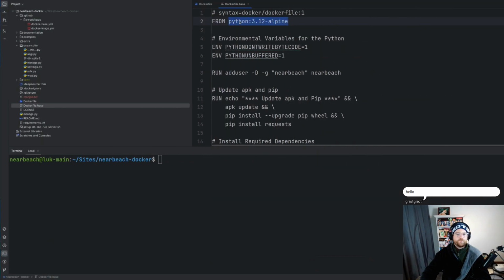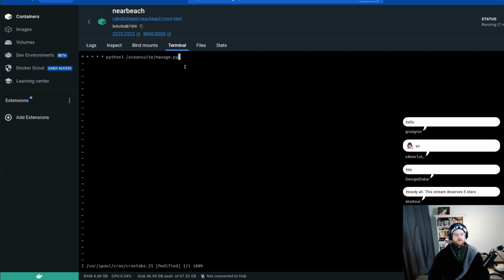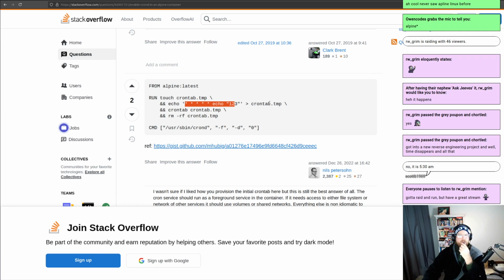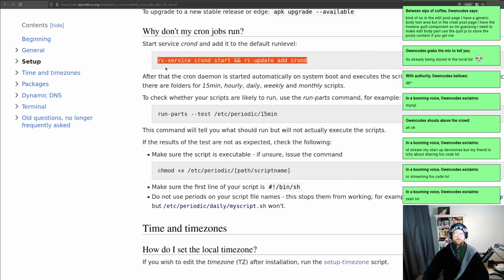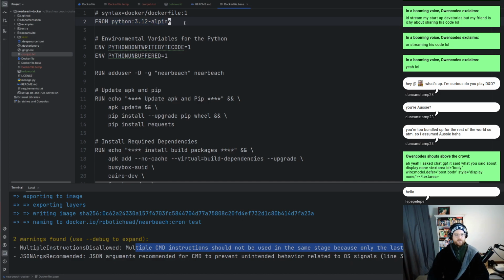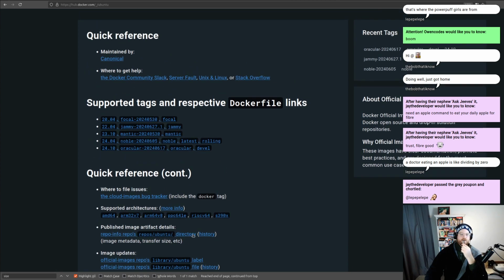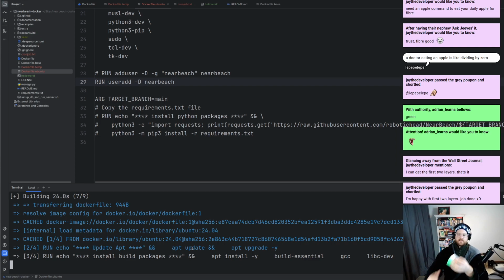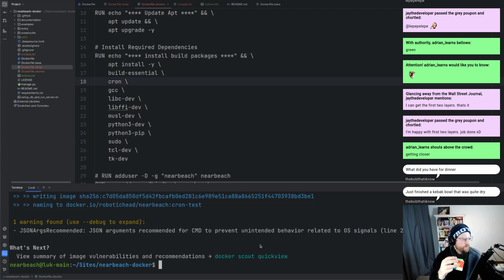Episode 337 - Python & VueJS - Building a project management system